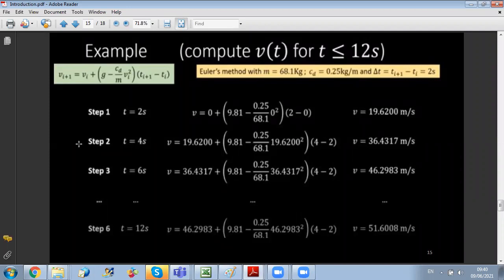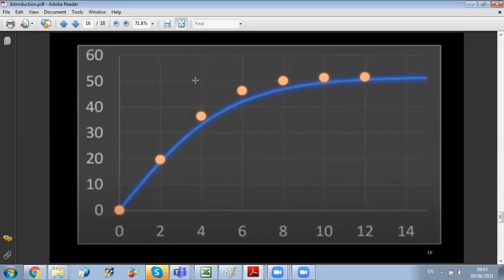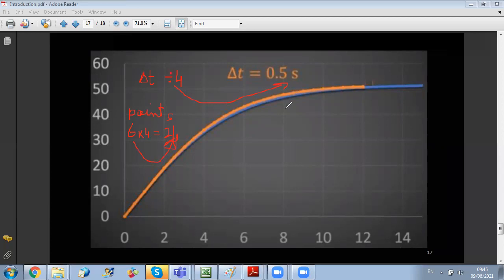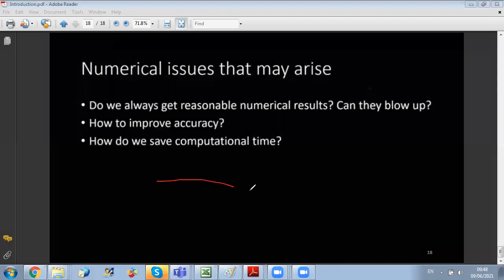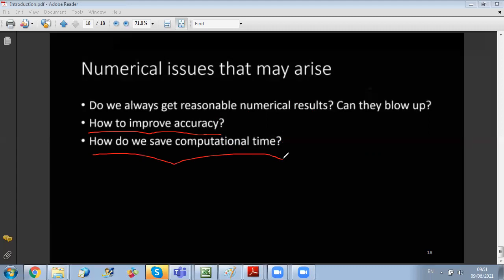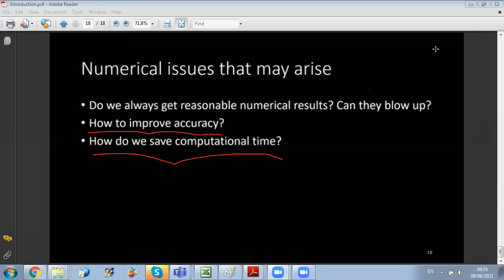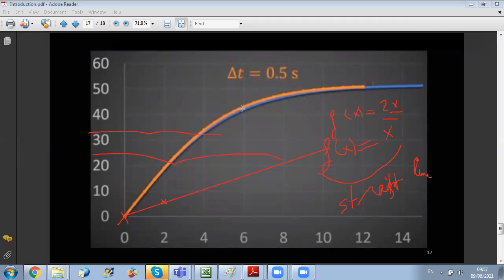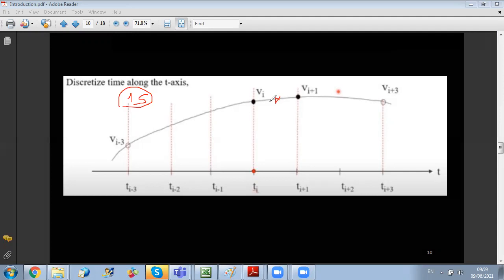Section 1 - Introduction - Part 2